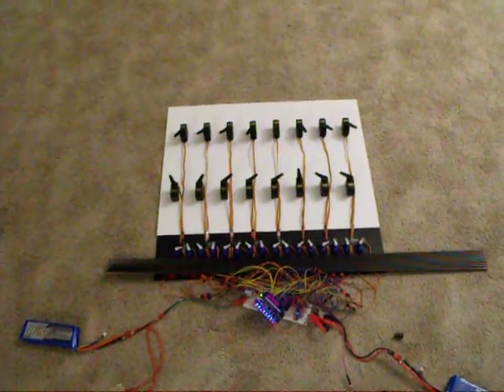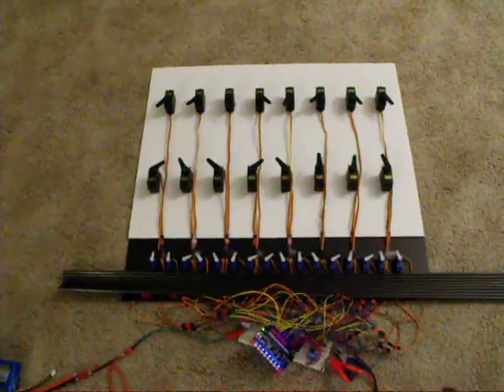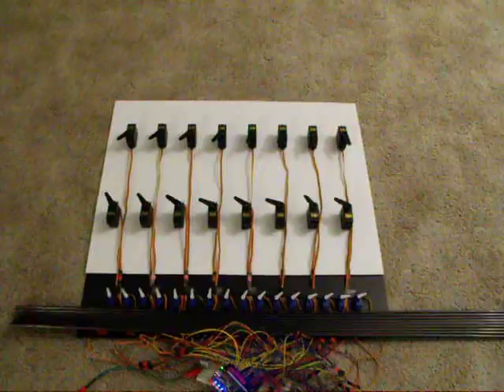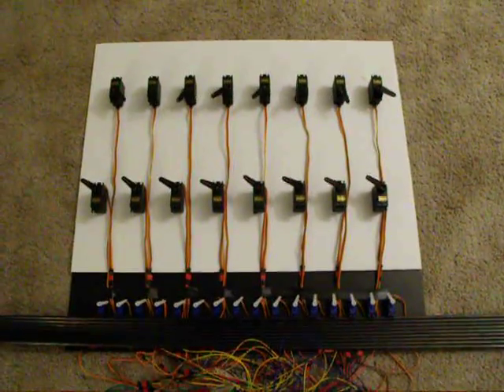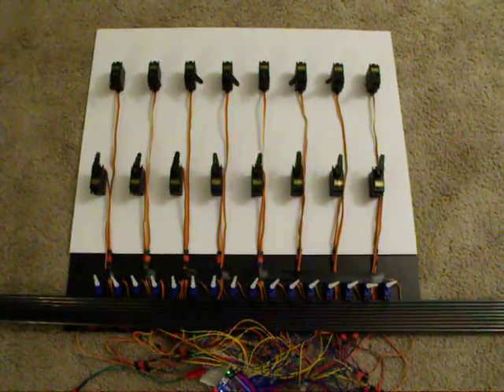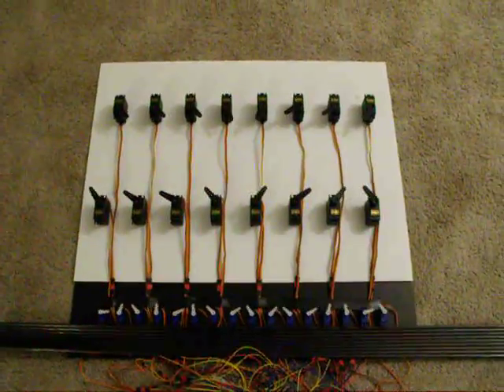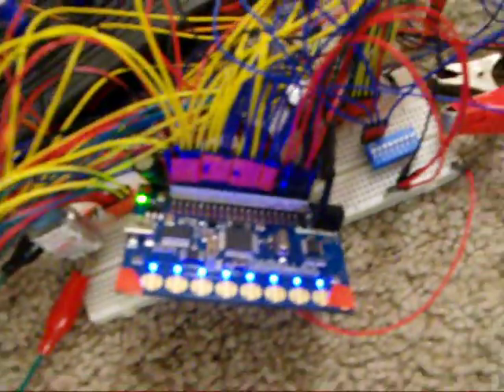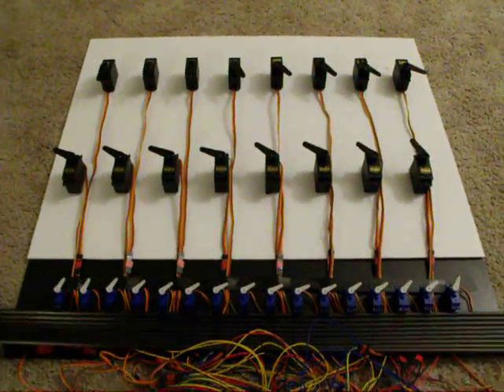QuickStartControlling32Servos120129.AVI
Parallax Propeller QuickStart Board controlling 32 hobby servos.
I used servos from HobbyKing in this demo.
I like HobbyKing's HXT900 servos.
I also like HobbyKing's HX12K servos.